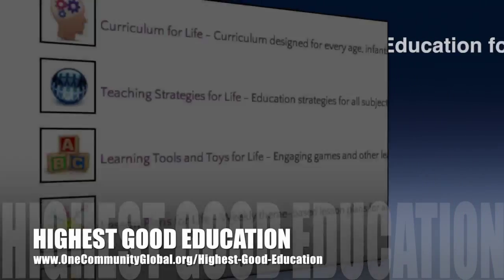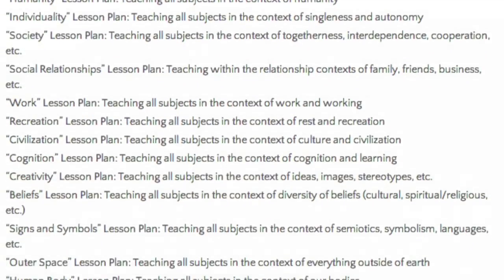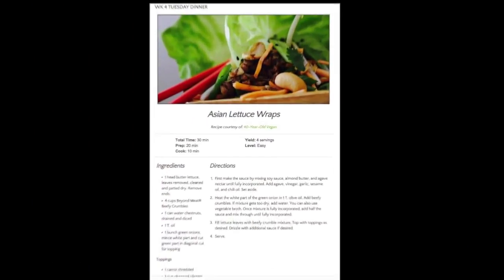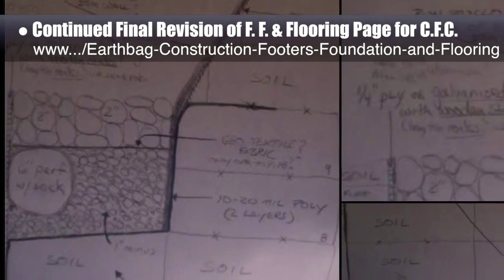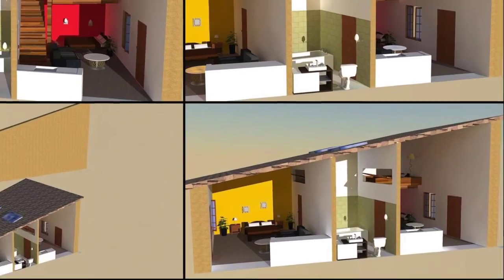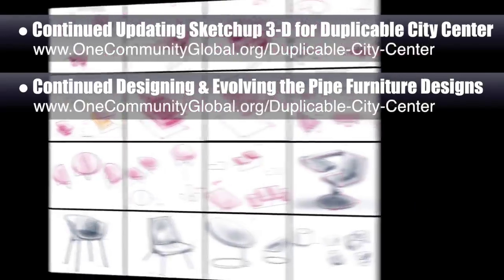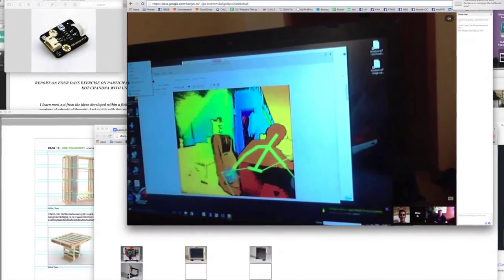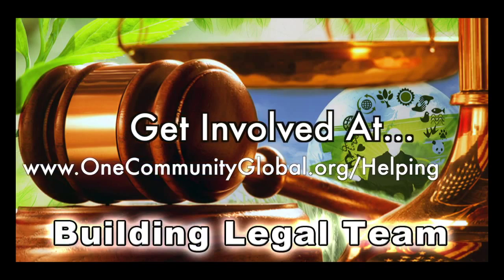Comprehensive and Sustainable Global Regeneration - One Community Weekly Progress Update #133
“Comprehensive and sustainable global regeneration will happen as soon as enough people participate. Open source sustainability solutions combining food, energy, and housing with ecocentric models for fulfilled living, education, sustainable economics and earth stewardship can help increase participation by making sustainability easier, more affordable, and demonstrating a way of living that most people will find is better than the way they are living now. Developing this way of life as self-replicating teacher/demonstration hubs is what One Community calls living and creating for The Highest Good of All. This is the October 11th, 2015 edition (#133) of our weekly progress update detailing our team's development and accomplishments.”

COMPREHENSIVE AND SUSTAINABLE GLOBAL REGENERATION
INTRO: @1:04
SUMMARY: @7:43